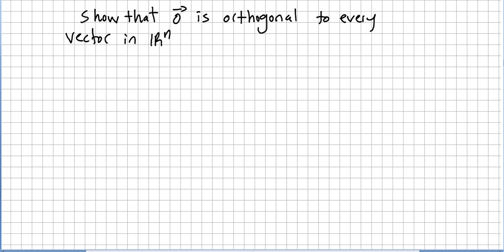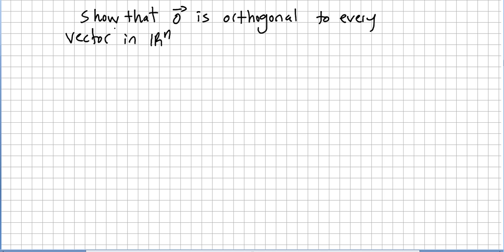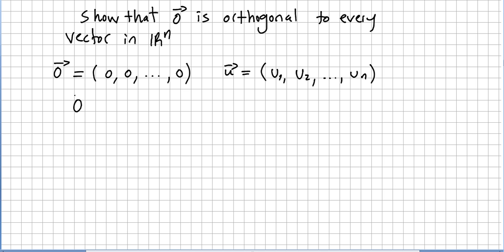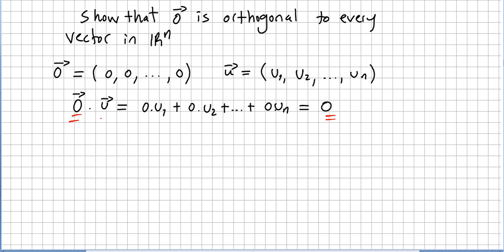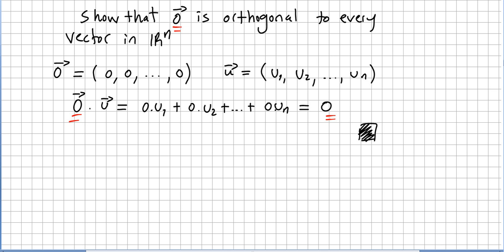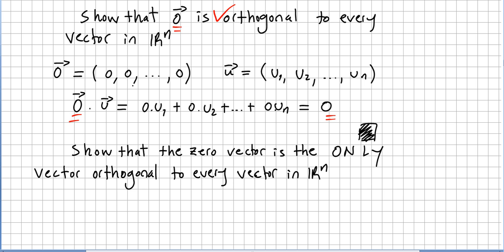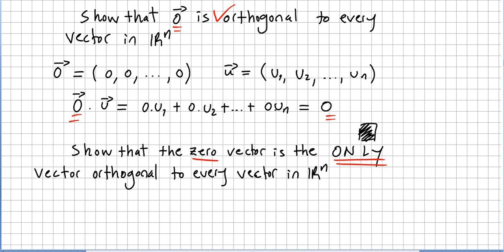Linear Algebra 40, Vector Zero Orthogonal to all Vectors